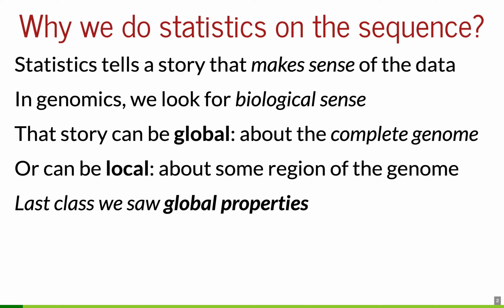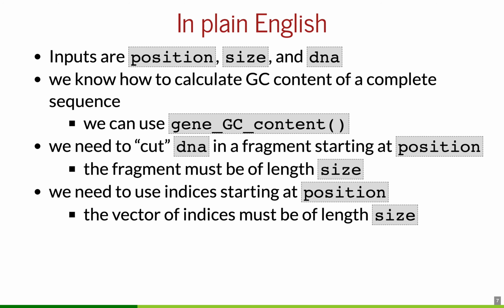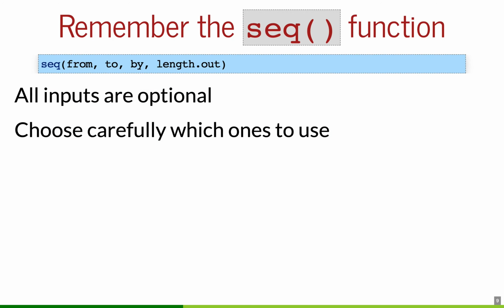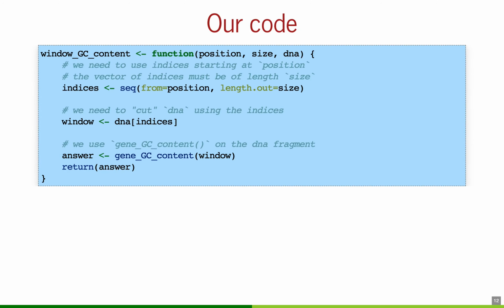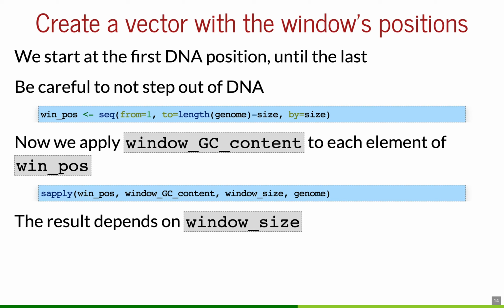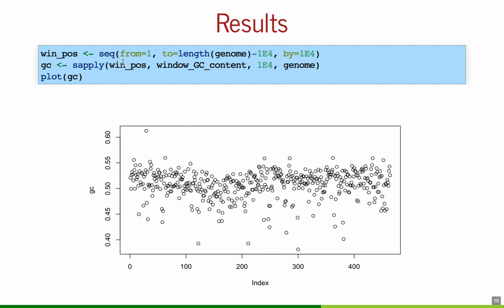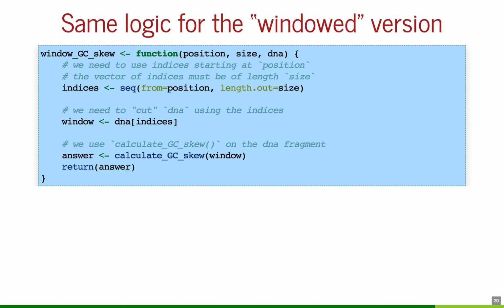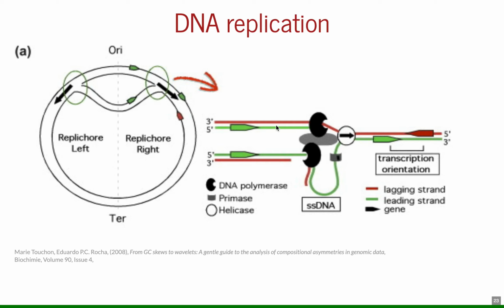CMB2 Class 6: Local DNA statistics. Sliding windows. March 2021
Why we do statistics on the sequence?
Local statistics
First, we load *E.coli* genome
Remember the GC content function
Application
In plain English
Write the function
Remember the `seq()` function
Examples of `seq()`
Looking at the window
Our code
Using our code in many places
Create a vector with the window's positions
Results
We can also use pipes
GC Skew through the genome
GC Skew
We use the function from last class
Same logic for the "windowed" version
Evaluate `gc_skew()` window by window
GC skew and genome replication
DNA replication